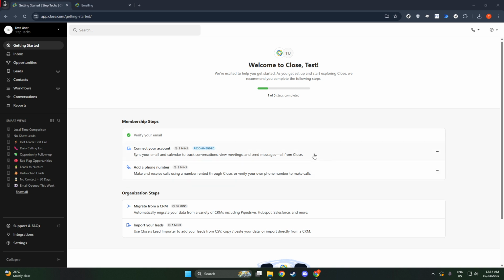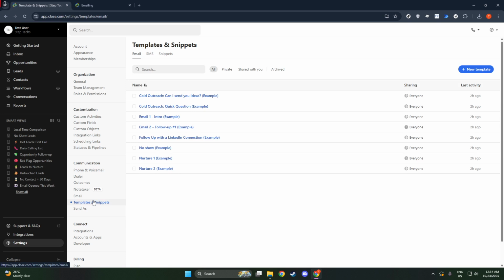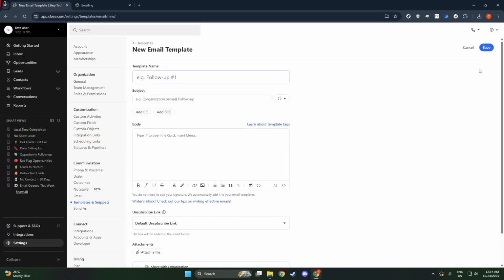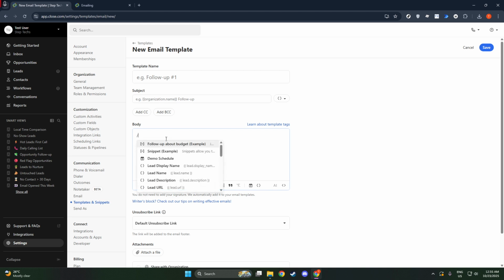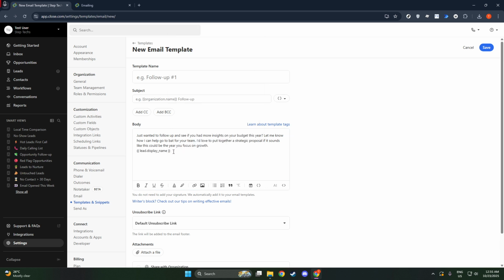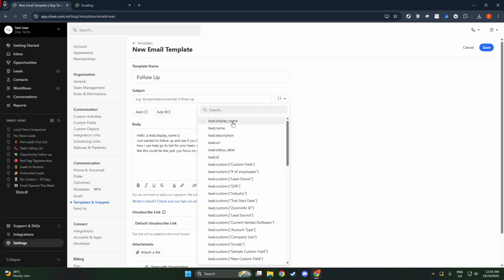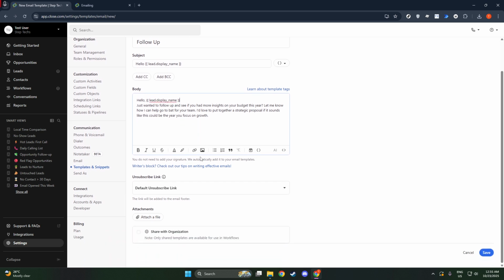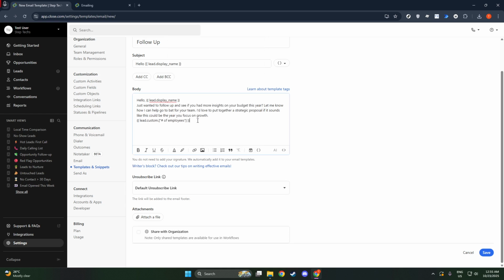How to Add Template Tags in Close CRM [2026 Full Guide]